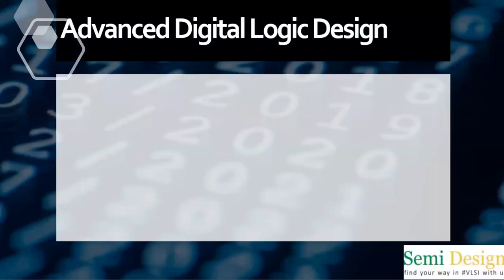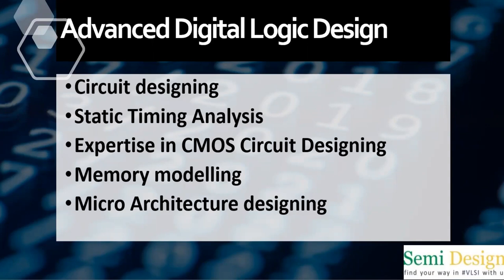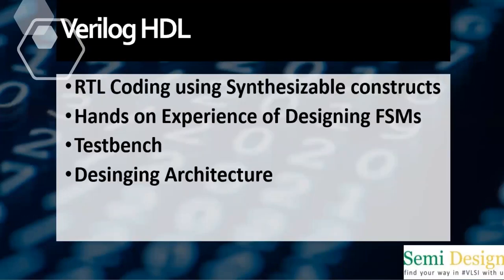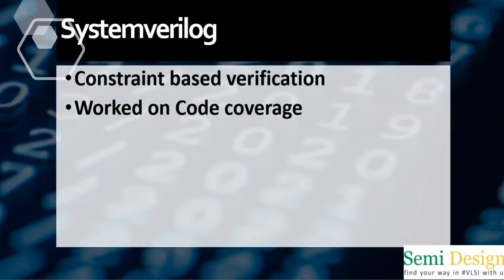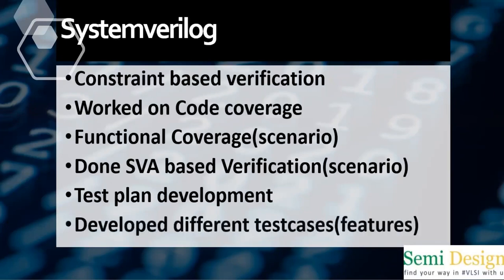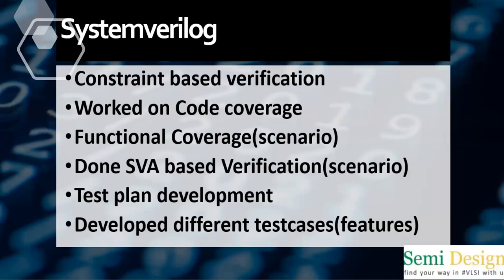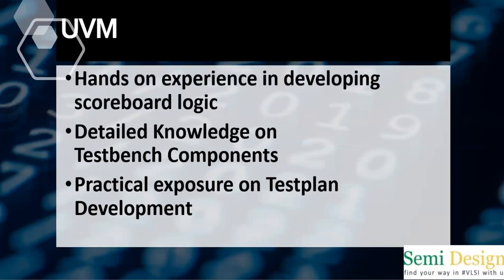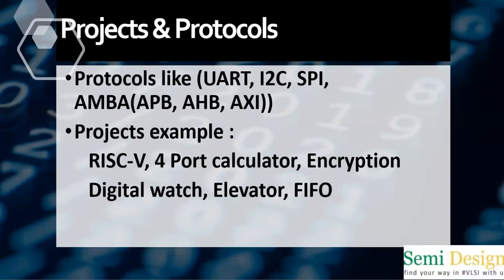Upgrade your Skills, Resume preparation to get into VLSI Industry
Hi Guys,
In this session we discussed how to upgrade the skills and how to prepare the resume to get into VLSI Domain.
For more Protocols, Projects you can enroll our courses,